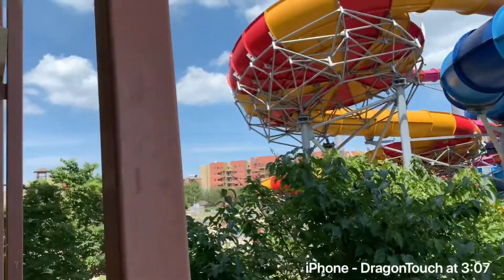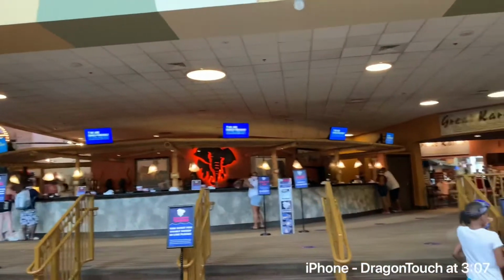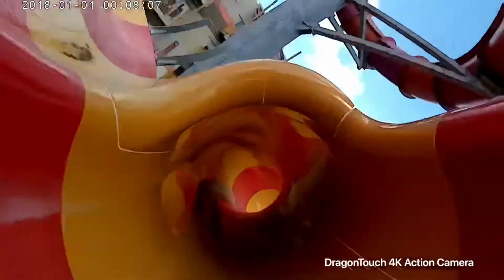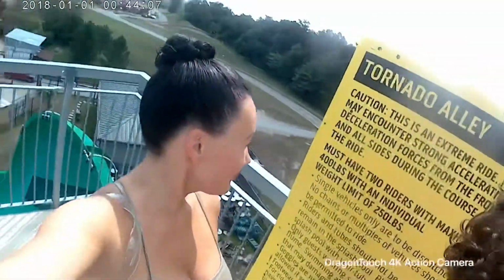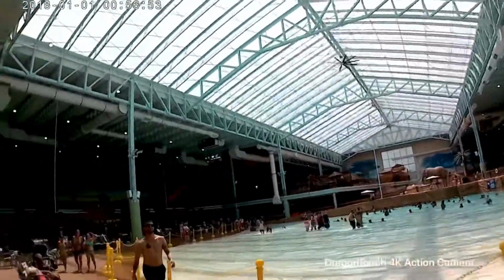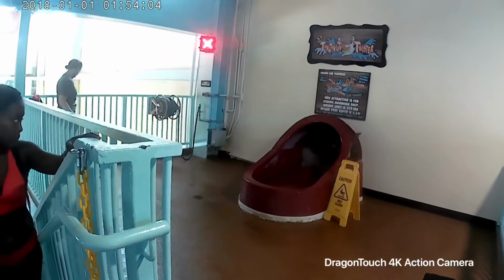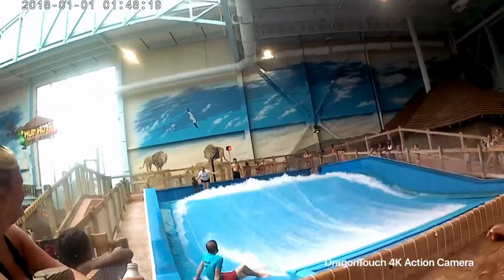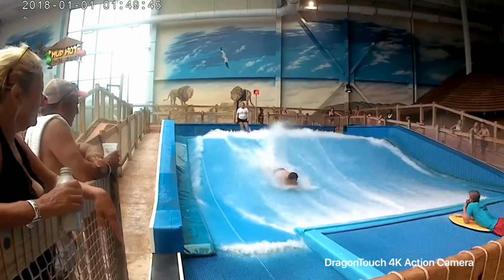Kalahari for Adults - Sandusky OH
Hello! Please see minute 3:07 and on for DragonTouch 4K Action cam footage.

This can be found on Amazon for $40- knock off GoPro

This is our first trip to Kalahari in the summer- we went to the Sandusky OH location.

Hello and welcome to our Chanel! We are a married couple from Northeast PA who love amusement parks and travel across the USA to ride and slide.

Walk-through vlogs, Rare Ride Series, Archive Footage, POVS, Construction Updates, and more!

We have held both Cedar Fair Platinum passes as well as current Six Flags Diamond Elite pass holders.
*Soon to be SeaWorld/ Busch Gardens 2021!*

Parks we have been to (most of them at least 3x)
All rollercoaster credits at each park*

Cedar Fair
Kings Island
Dorney Park
Carowinds
Kings Dominion
Knottsberry Farm
Valley Fair
Worlds of Fun
Michigan’s Adventure
Canada’s Wonderland

Morey’s Piers
Splash Zone, NJ

Santa Monica Pier, CA

Kennywood
Sandcastle

Waldemeer

Splash Lagoon

Conneaut Lake Park

Lakemount

Kentucky Kingdom

Fun Spot Orlando

Kalahari Sandusky
Kalahari Poconos

Great Wolf Lodge Minneapolis, MN
Great Wolf Lodge Mason, OH

Hawaiian Falls, Dallas TX

Hershey Park

Disney Blizzard Beach

Busch Gardens Williamsburg
Busch Gardens Tampa
Water Country USA